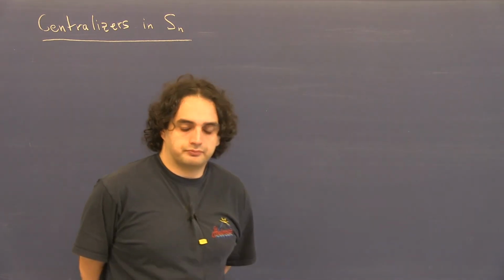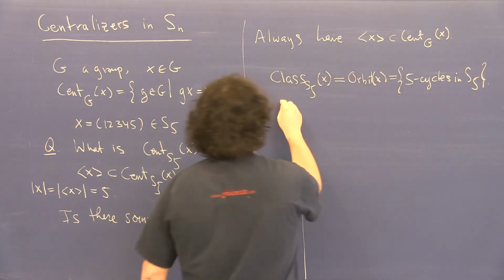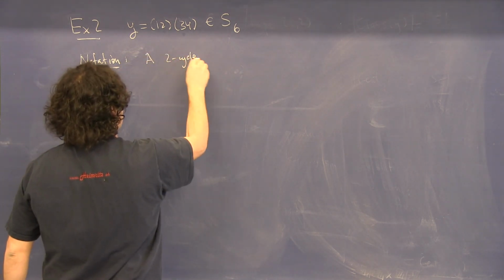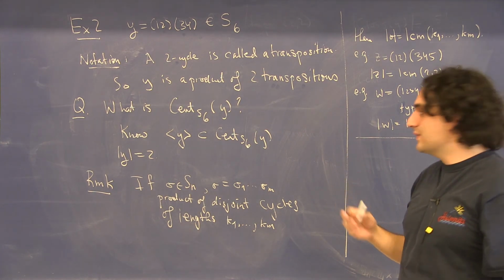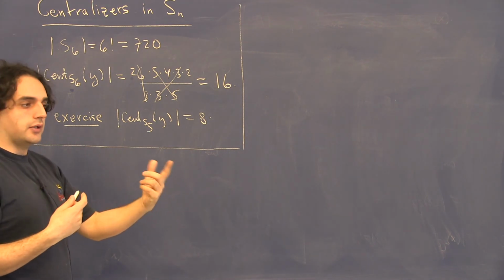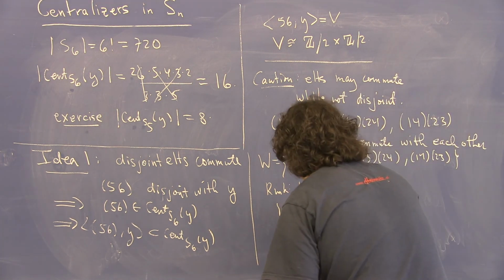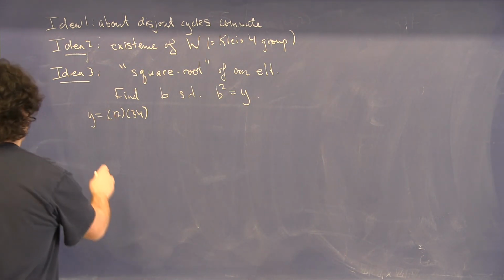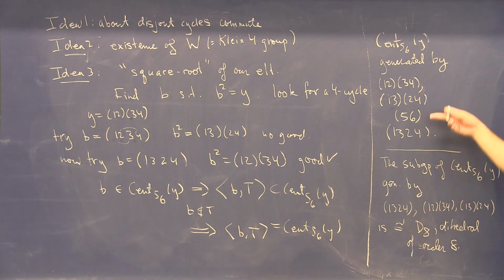Centralizers in S_n - Wushi Goldring